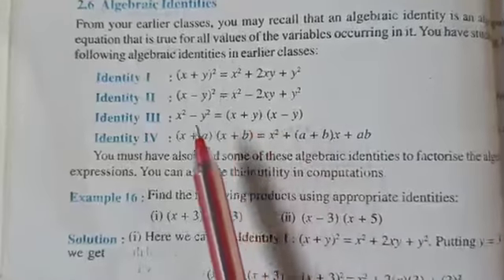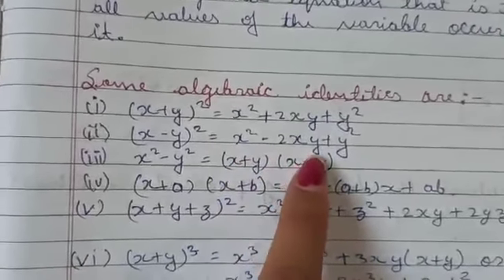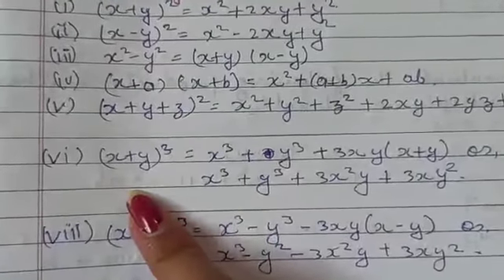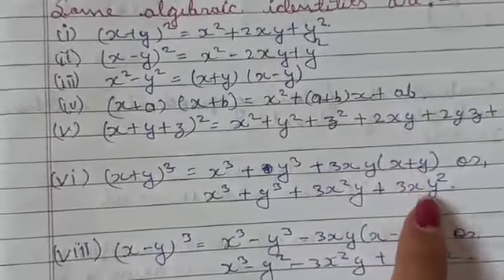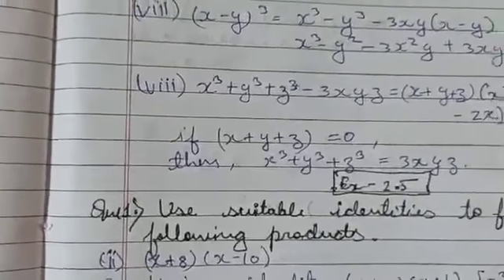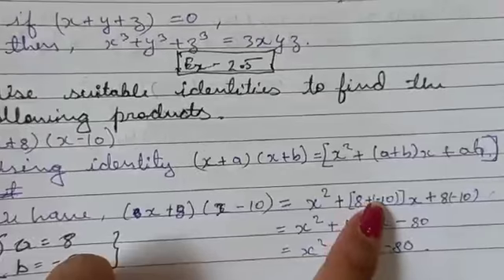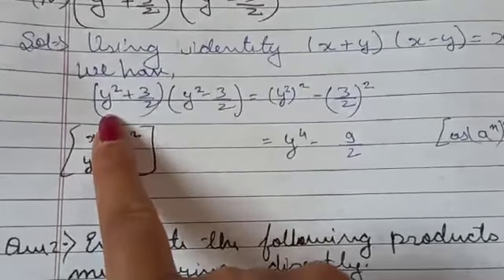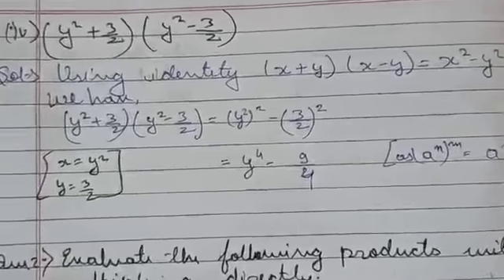Class 9 | Mathematics | chapter2 | Polynomials | Algebraic identities